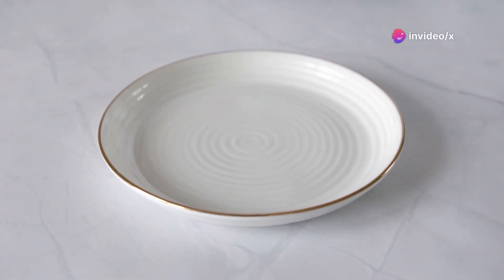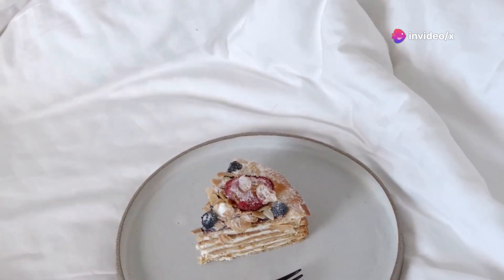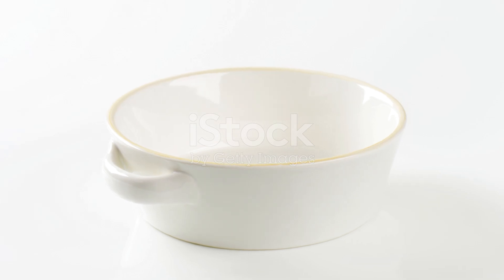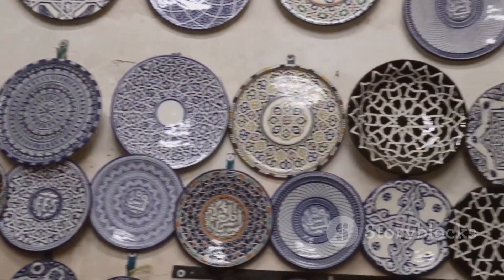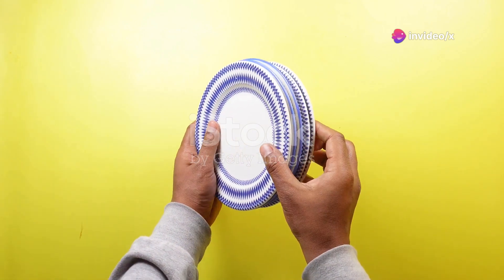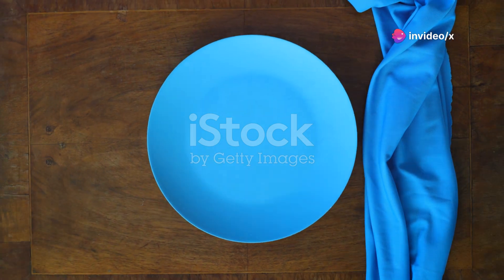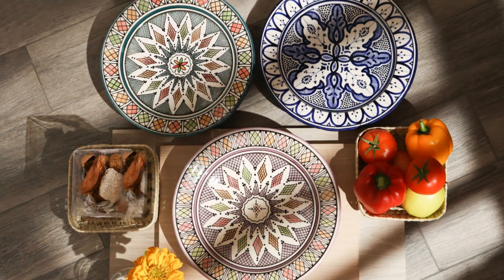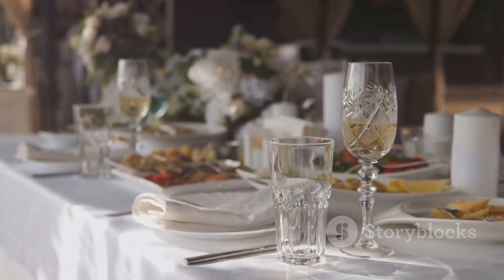Hoist Your Serving Game: The Alessi Michael Graves Round Plate!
The Alessi Michael Graves Round Plate consolidates polish and usefulness. Created from 18/10 hardened steel, it's ideal for serving breakfast in bed or showing starters at your soirées. The thermoplastic sap handles guarantee a solid hold, and its reflected surface mirrors your culinary manifestations immaculately. Hoist your style with this notorious plan! 🔥